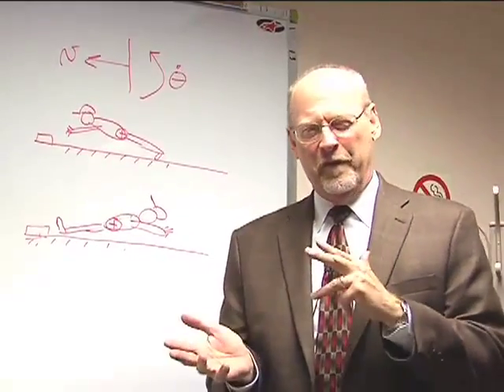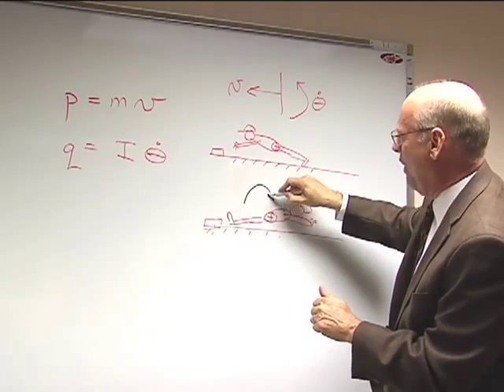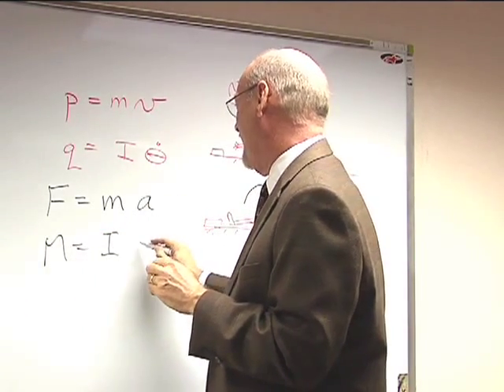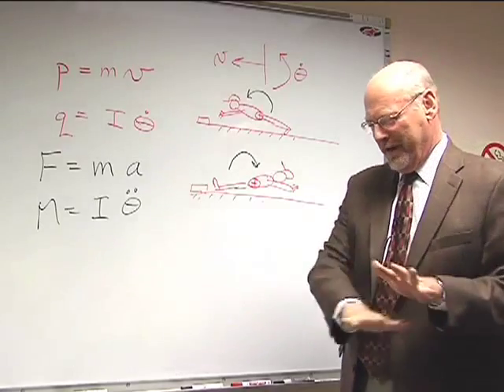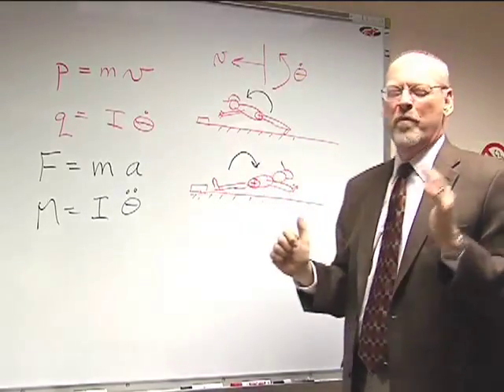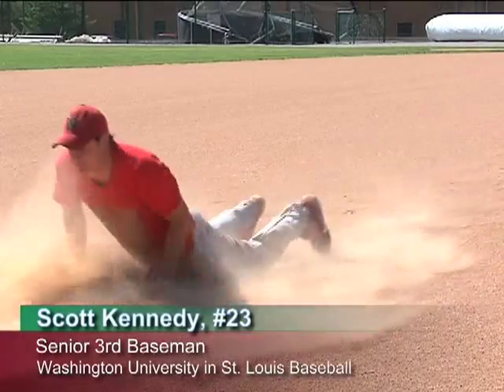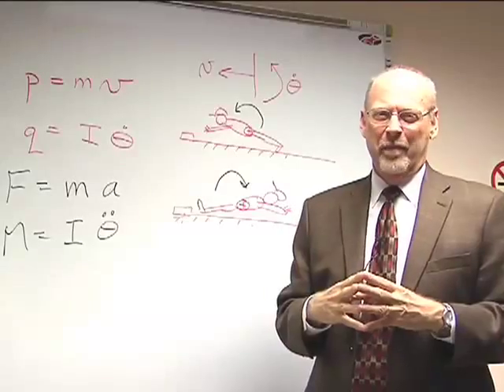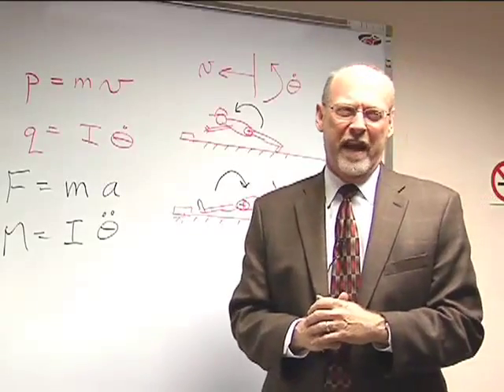Physics of Sliding in Baseball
Dave Peters, professor of mechanical engineering at Washington University in St. Louis discusses the physics of sliding in baseball and the benefits and challenges of sliding head first vs. feet first.